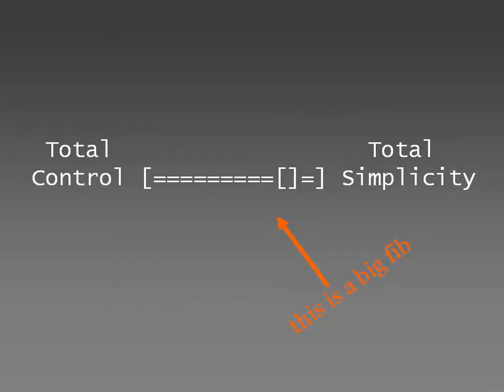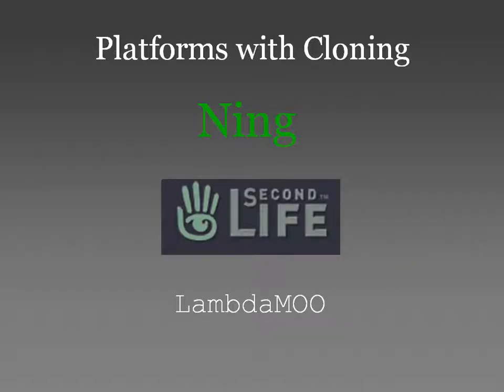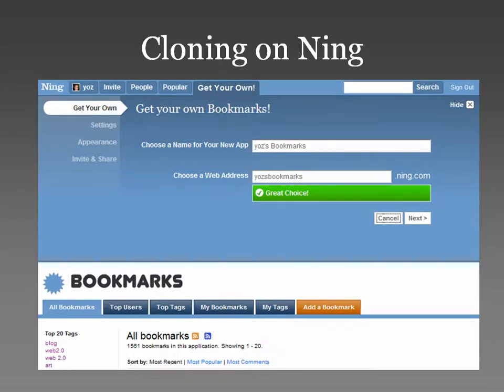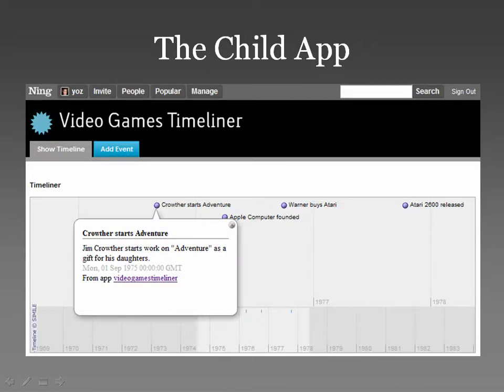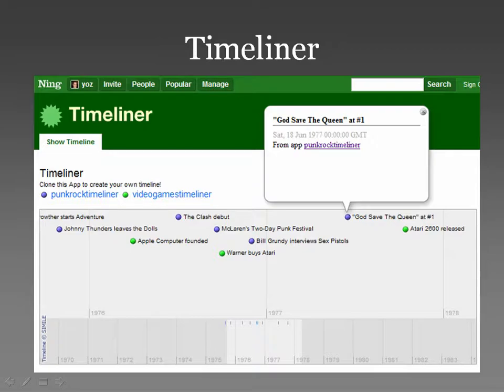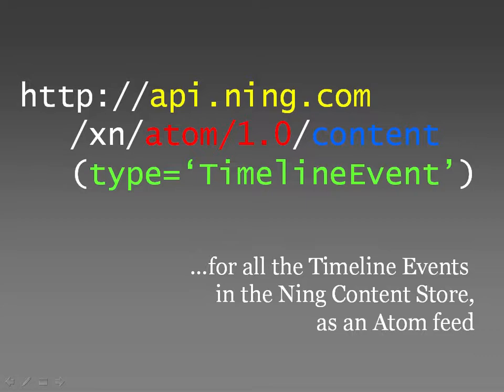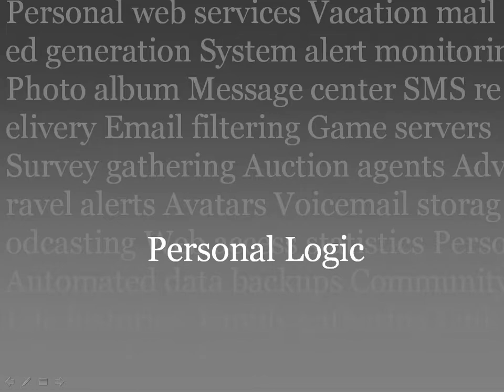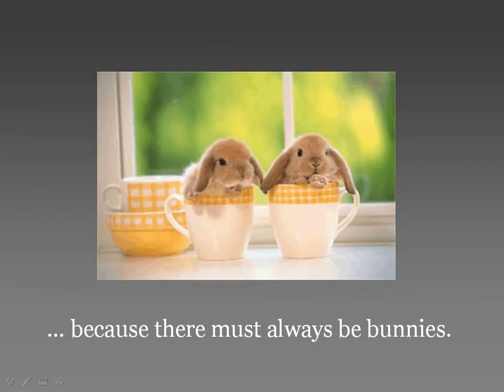"Get Your Own" - Ning and the Build-To-Clone App Pattern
A tiny talk I recorded in mid-2006 when I was a developer advocate for Ning. Back then, it allowed you to tweak the backend code of its apps, or create new ones. This was before GitHub, Glitch, Amazon Web Services, Docker, Sandstorm, etc. (It was also before I remembered to describe this pattern as federation.)

Please excuse the appalling sound quality and whatever it is I'm doing with the mic. And that email pop-up. Oh god.